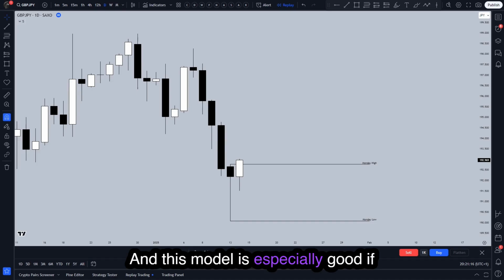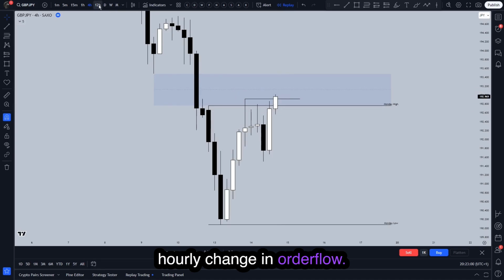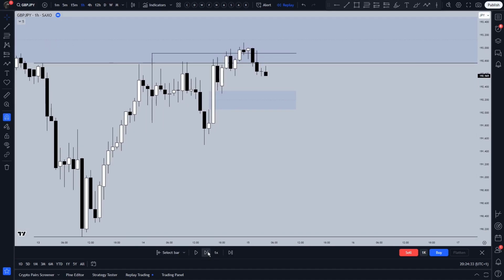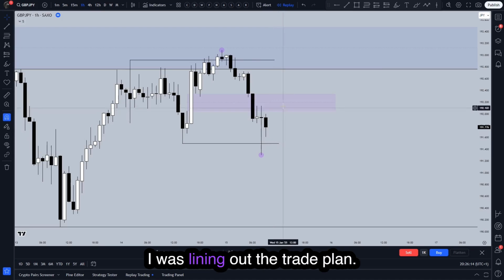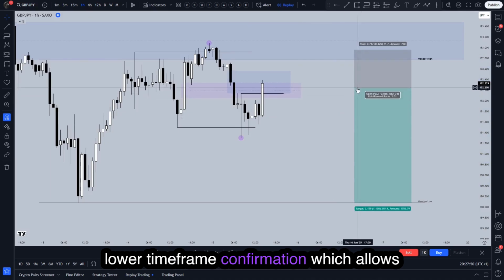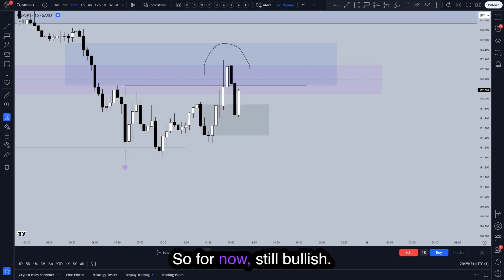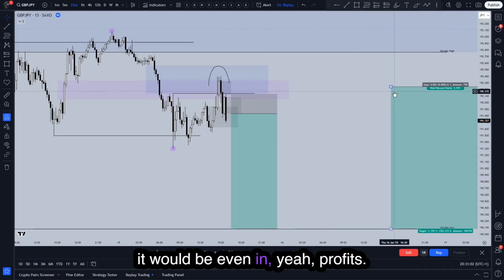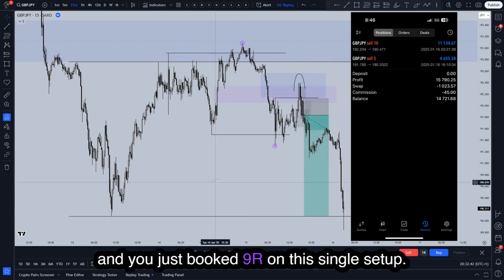how to trade with a full-time job (my H1 swing model)